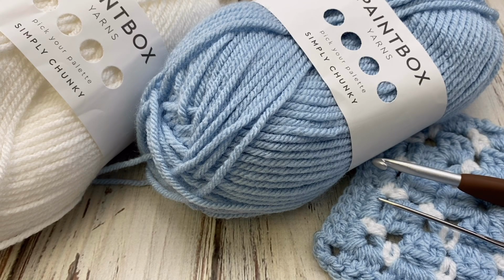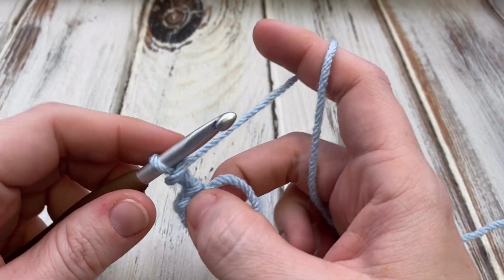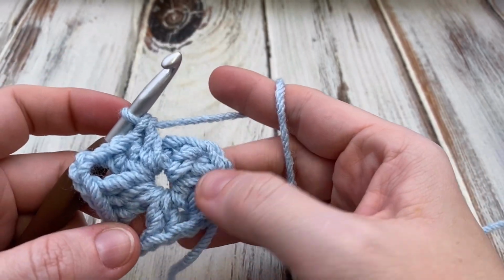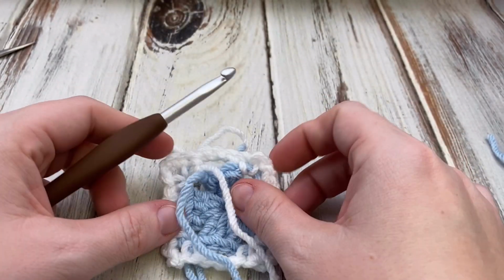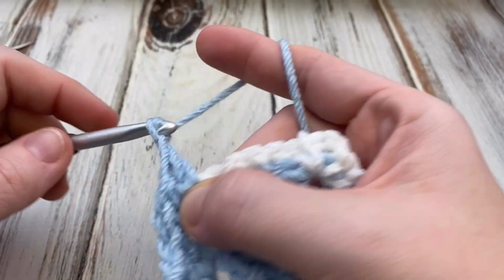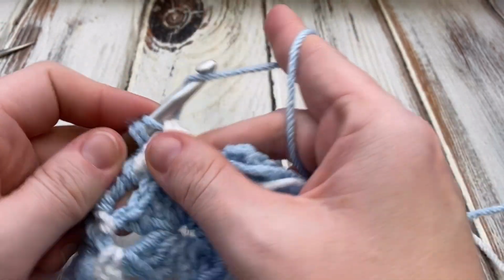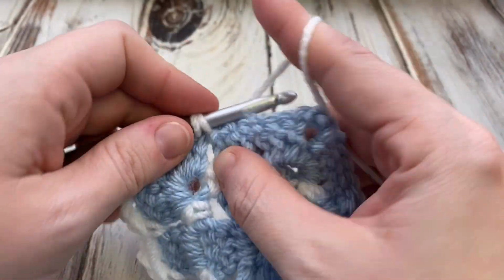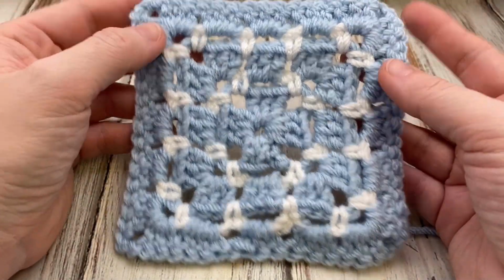Brick Granny Square Left Handed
Learn to crochet the Brick Granny Square with this quick and easy tutorial!

with a wide variety of colors and weights - this is the Simply Chunky.